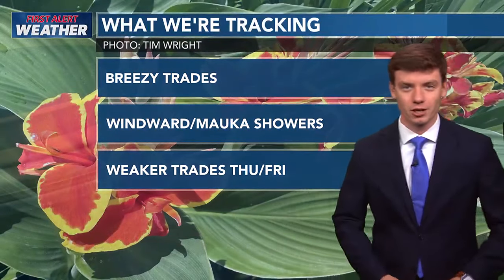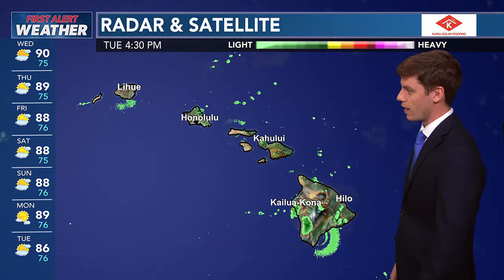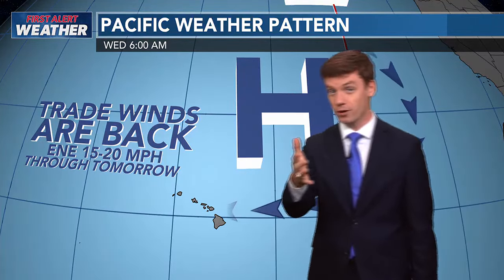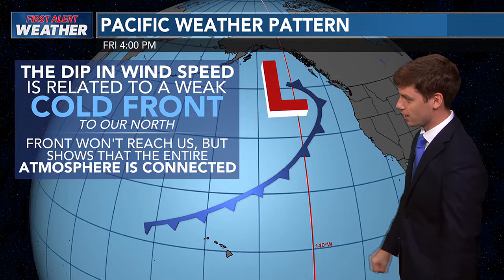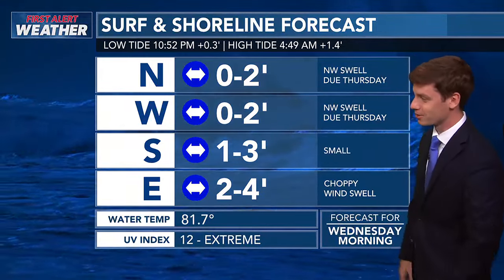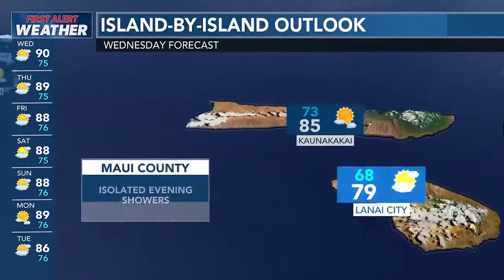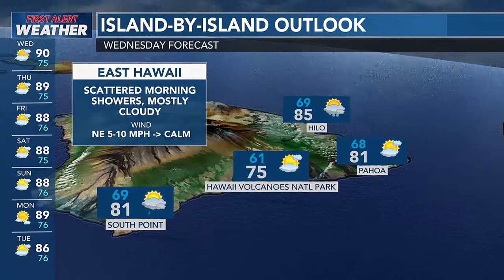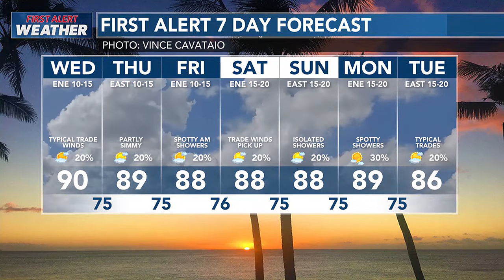HNN First Alert Forecast 9/3/24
Top stories from across Hawaii and around the world, as seen on the 5 p.m. news broadcast from Hawaii News Now.